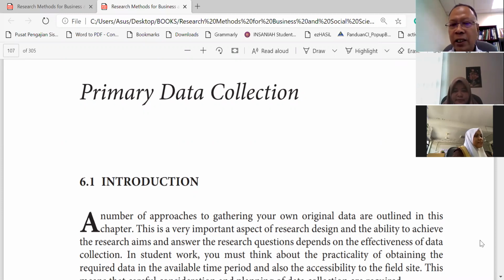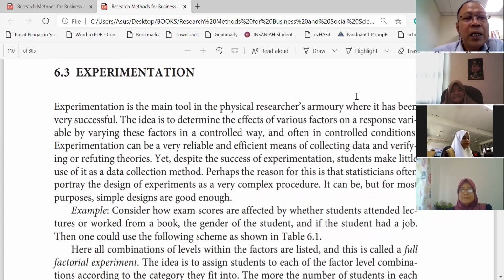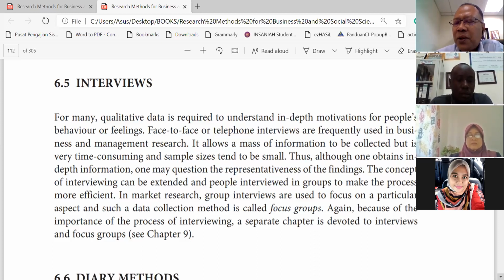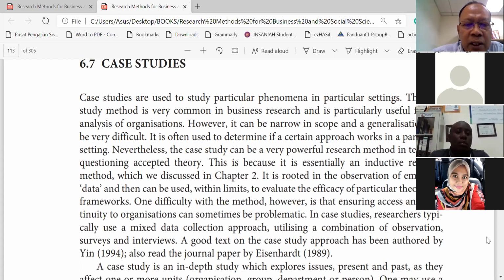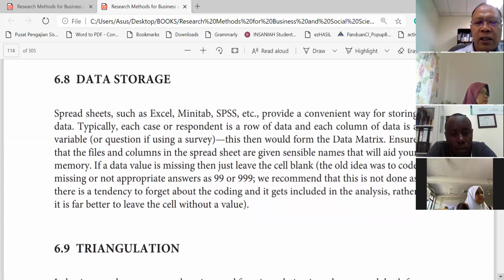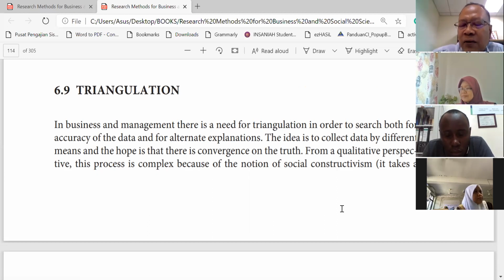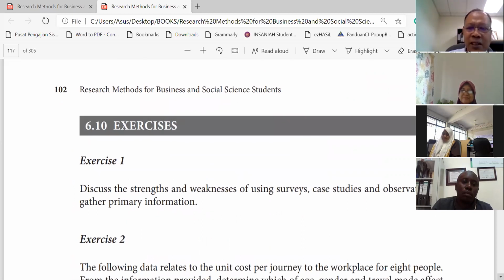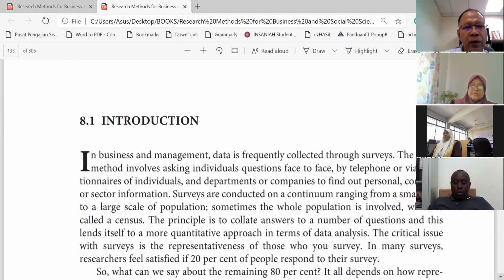Research Method Lecture 7